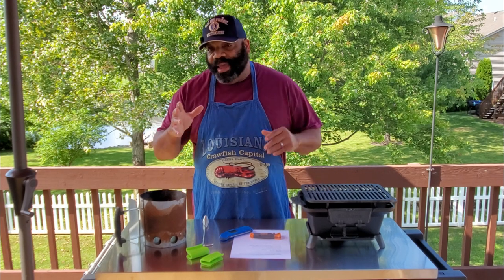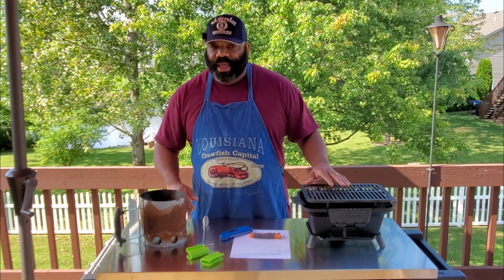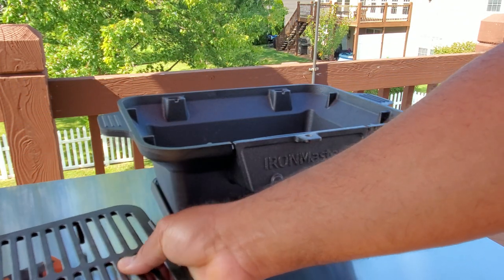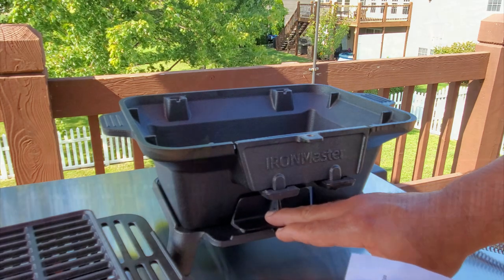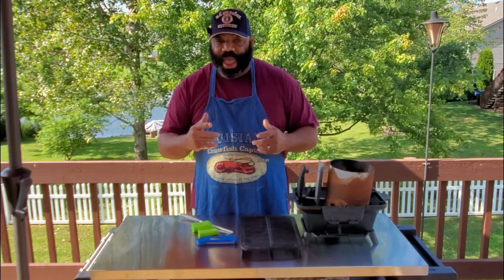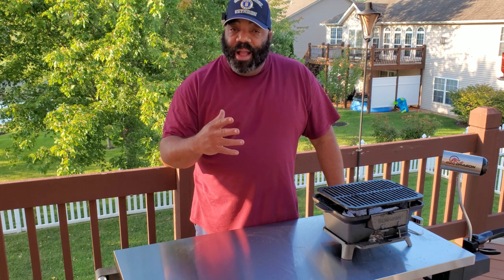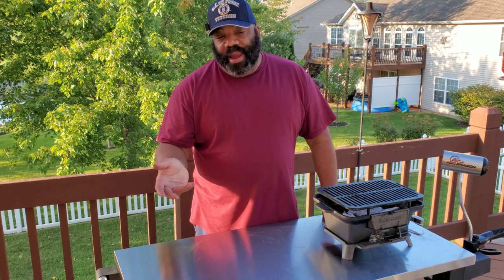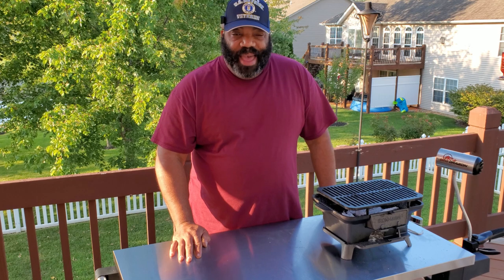IronMaster CI-1608 Pre-Seasoned Cast Iron Charcoal Grill | Initial Review and Cook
In this video, Bad Beast does a review of the IronMaster CI-1608,Pre-Seasoned Cast Iron Charcoal Grill cookin two steaks and some vegetables.

Manufactures Notes:

[VERY DURABLE]-Using high-quality cast iron materials, FDA food grade standards(SGS Job No. : CZHL20104452CW-SH), No chemical coating, Physical non-stick effect.

[TASTE BETTER]-Cast iron has unparalleled thermal conductivity, Which can quickly lock the moisture of food and make the food taste better.

[MORE PORTABLE]-The portable mini design, The external dimensions are only 16 x 10.5 x 7.9 inches & weighs only 22 pounds, But it can provide up to 5 people for barbecue.

[MULTI-PURPOSE]-It can be used for cooking indoors & in the garden, It can also be used for outdoor camping & picnics, It can be used as a restaurant to keep food warm, and its exquisite retro shape can be used as a collection or decoration.

IronMaster CI-1608,Pre-Seasoned Cast Iron Charcoal Grill
(Amazon US Store)

BBQ Dragon Charcoal Starter and Grill Lighter Fan Bundle Chimney
(Amazon US Store)